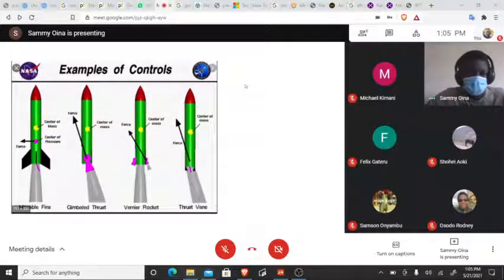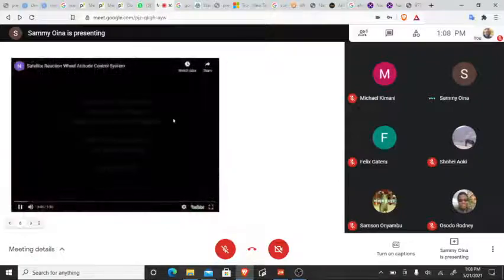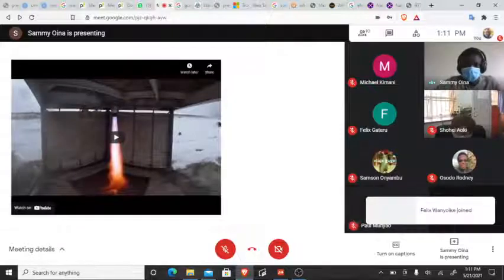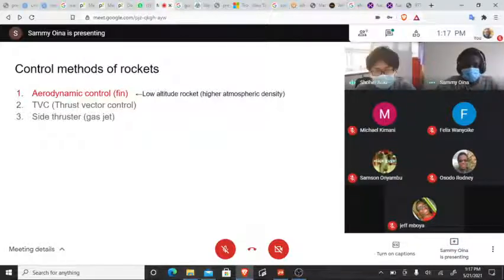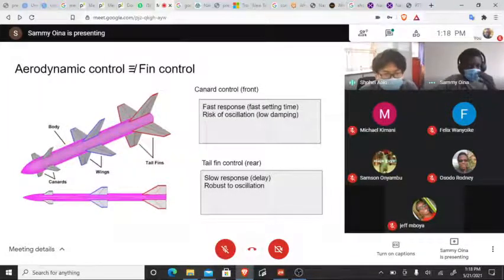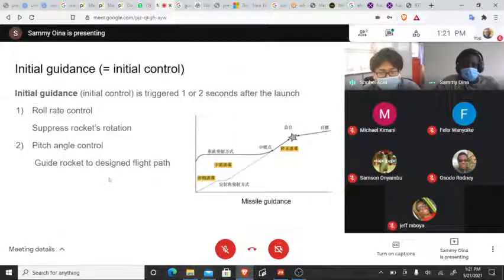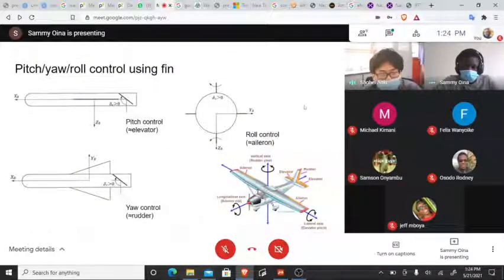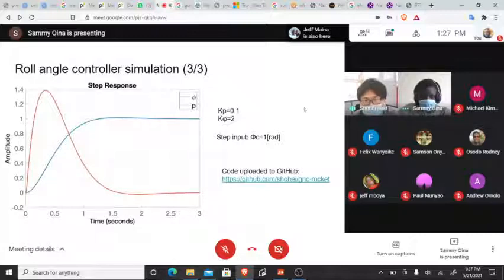Nakuja Flight Control - An introduction.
Nakuja Flight control is a new team in the Nakuja Project.
The Flight Control group is tasked with controlling and monitoring guidance, navigation and steering of the rocket as it aims to achieve the desired objectives.

The video shows the inaugral meeting of the team as the team begins the tasks.

Skip to 03:00 where the speaker begins talking.